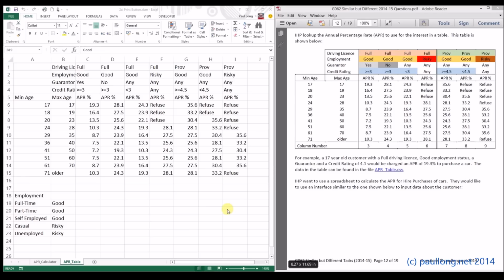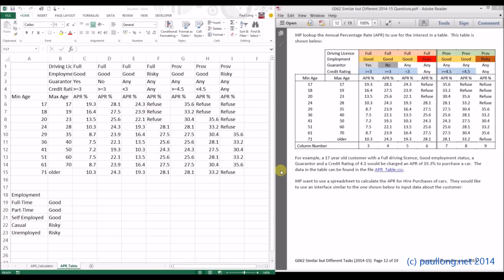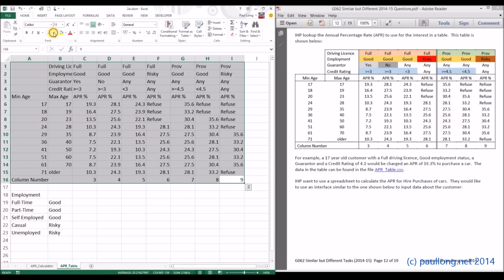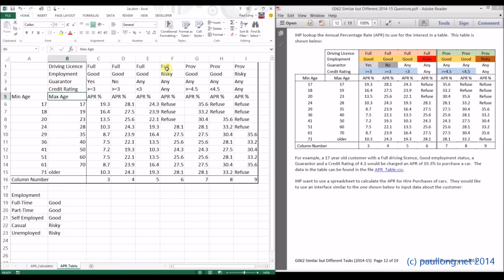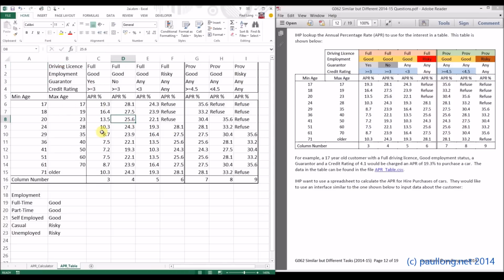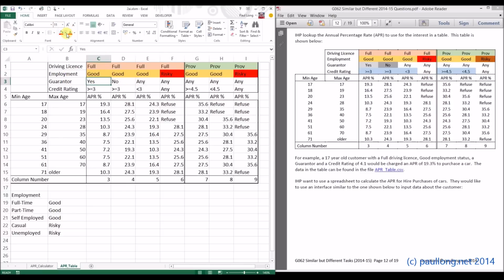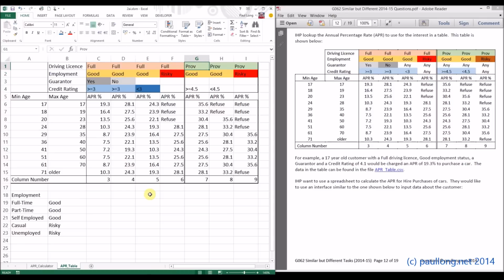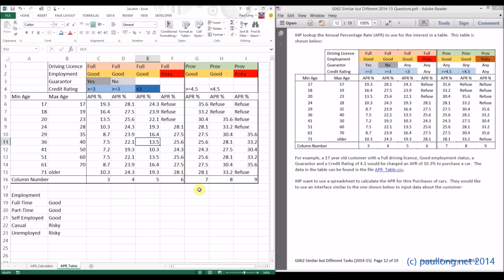2aiv (2) APR Table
Understanding the APR Table